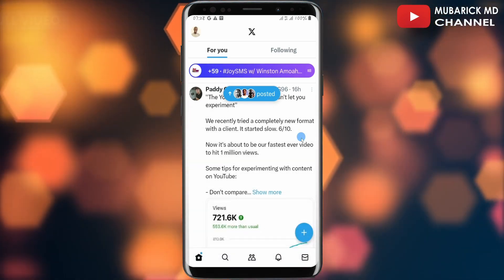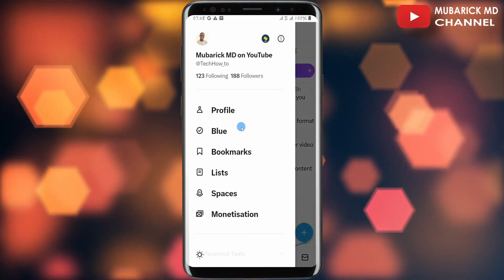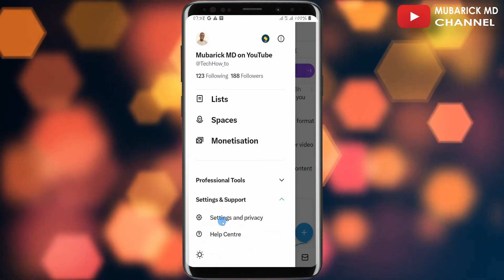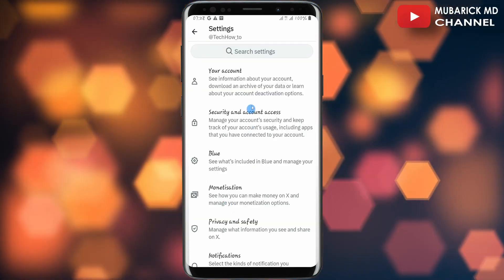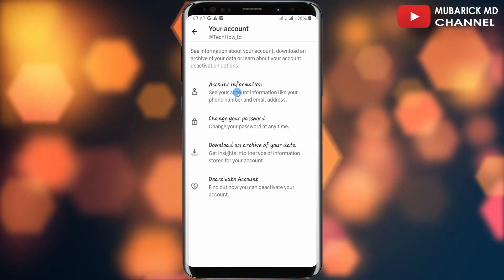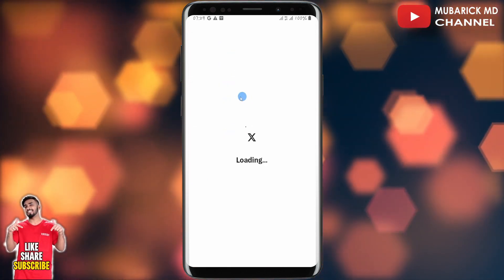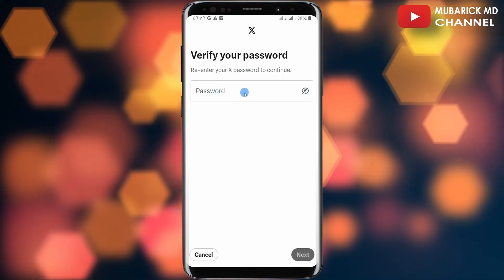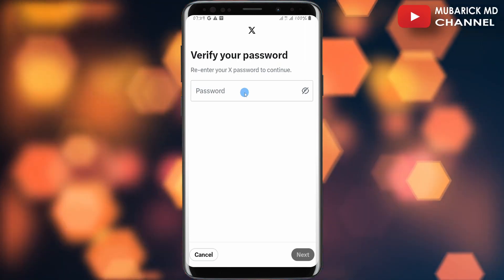How to Change Email Address in X (Twitter) - Full Guide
Ensure a smooth transition to your new email. Enhance your Twitter experience by ensuring your email is up to date.